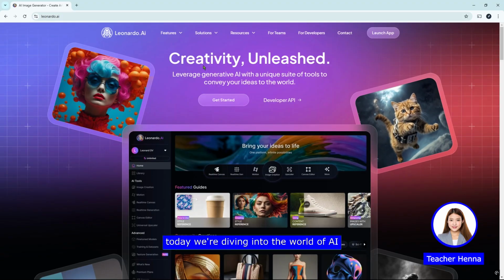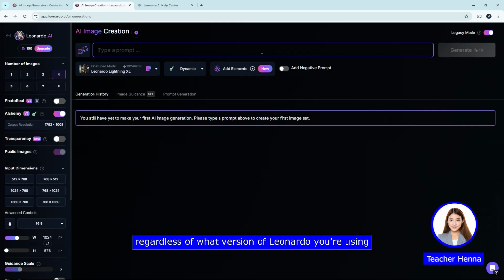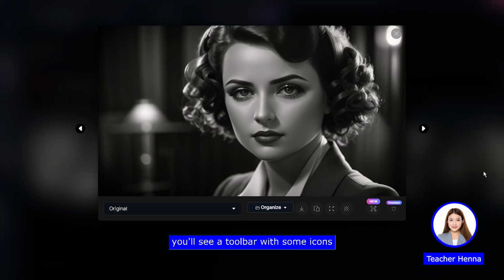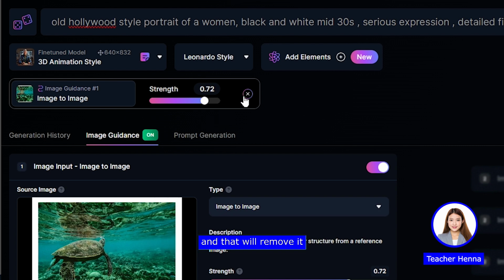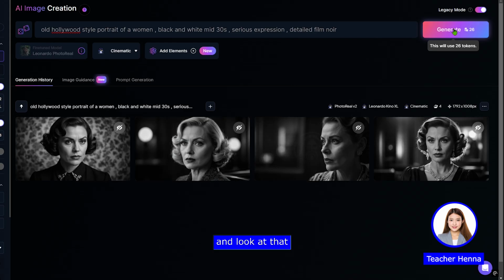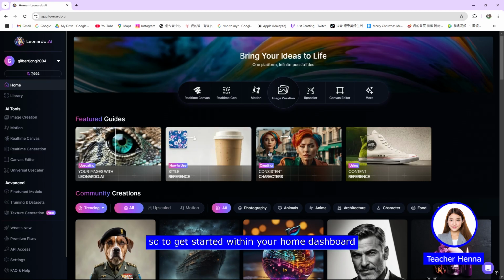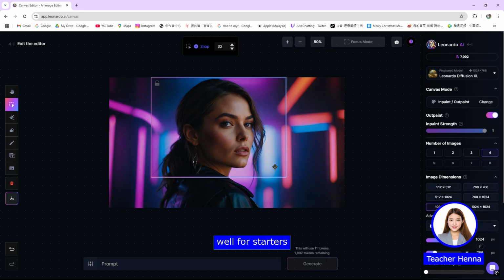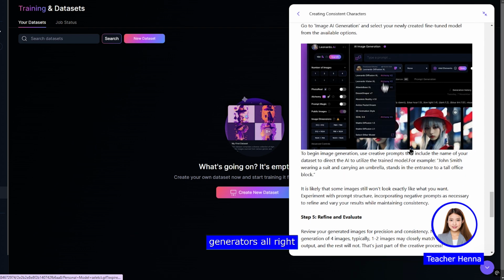ROU Video 13 Ai Magic Leonardo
Step into the future of creativity and innovation at Royal Oxford University! Learn AI Leonardo, the revolutionary AI-powered tool that transforms imagination into reality. Students will gain hands-on experience creating stunning digital art, designs, and projects that set them apart from the crowd.

Parents, this is your chance to equip your child with skills that open doors to top universities, competitive careers, and a future in the digital creative economy. No more waiting—AI Leonardo turns ideas into professional-grade results instantly, giving students the ultimate advantage.

Don’t let your child fall behind in the era of AI-driven creativity. Join now and watch them become leaders, innovators, and creators of tomorrow.